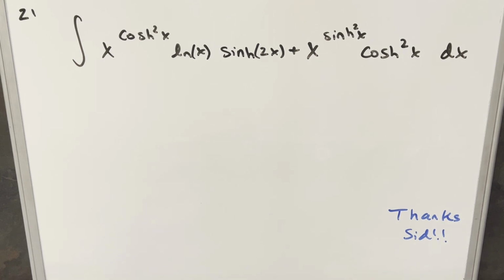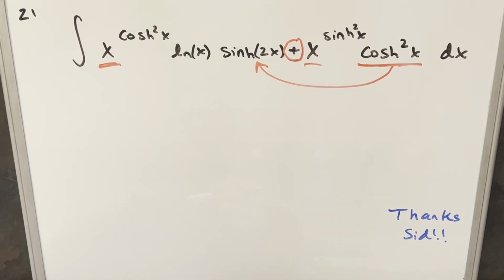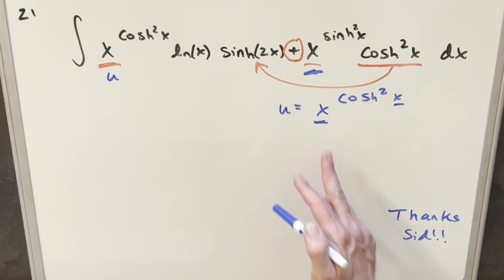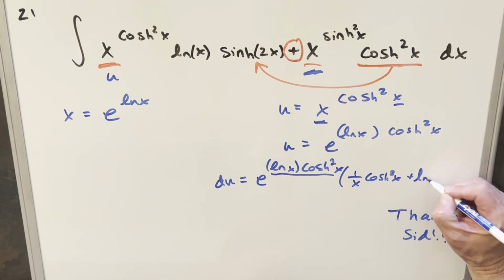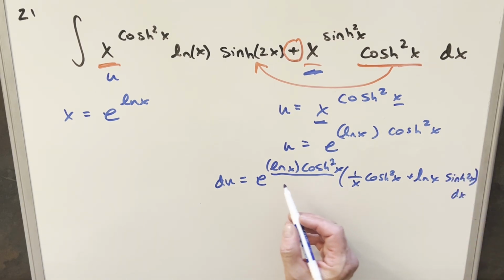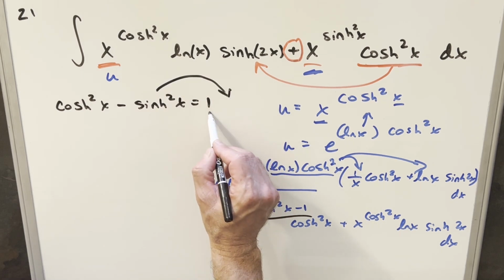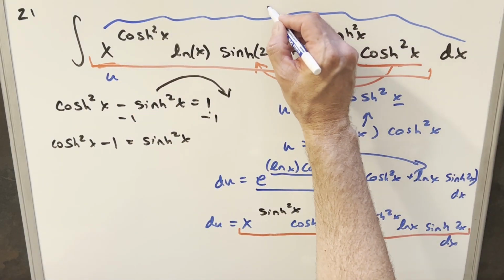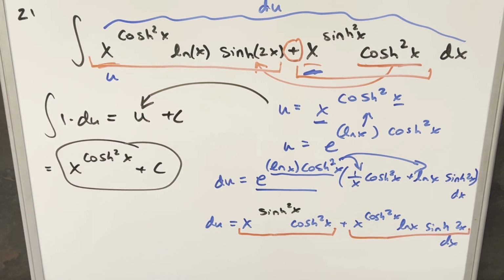No good method exists???